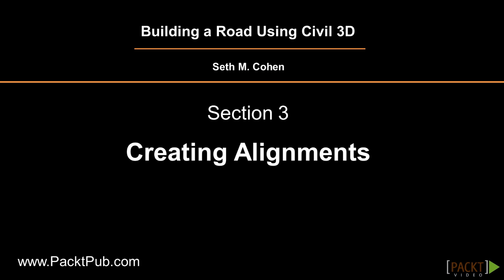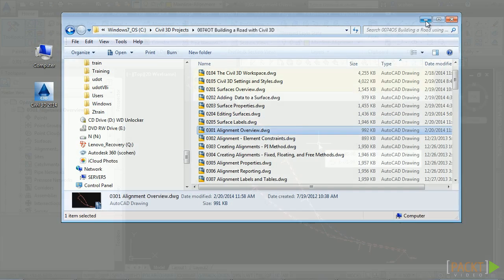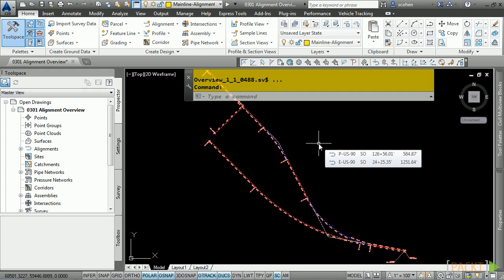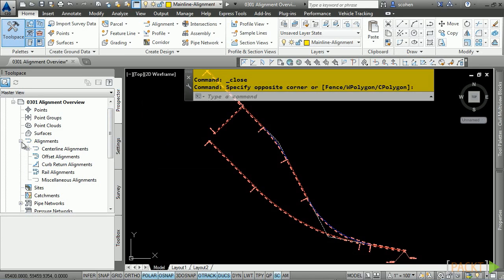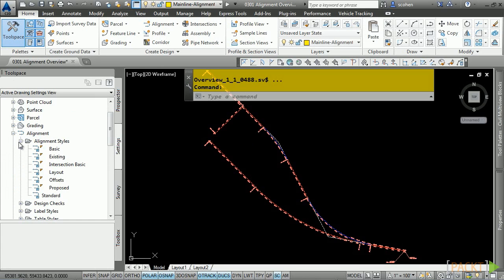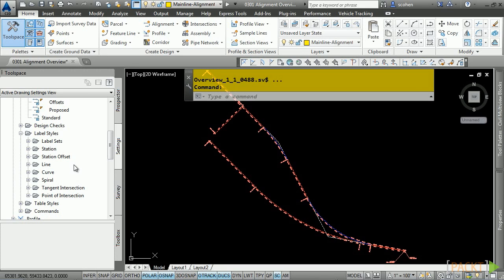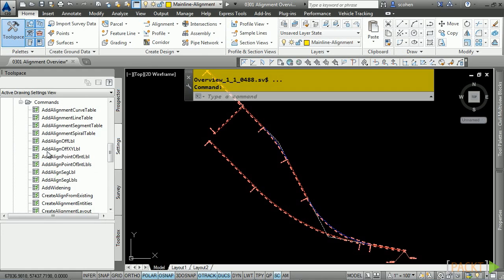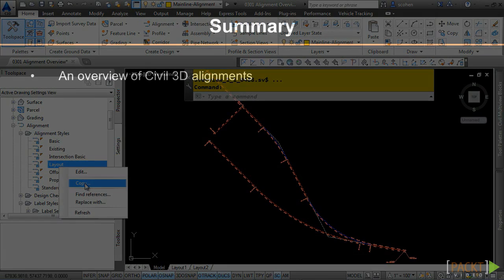Building a Road Using Civil 3D: Alignment Overview | packtpub.com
An explanation of the different methods of alignment creation, the location of the alignment creation tools, and the settings and styles used for alignments.
• Review what Civil 3D alignments are
• Creating alignments
• Examine the settings and styles that control alignment display and creation